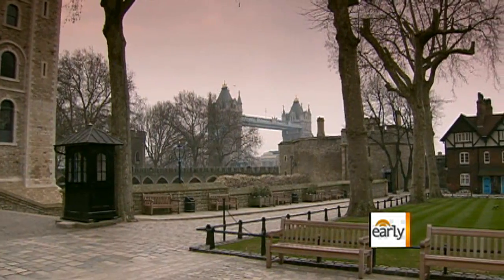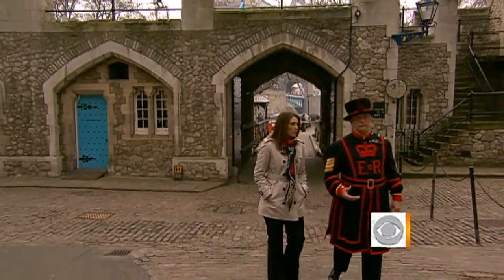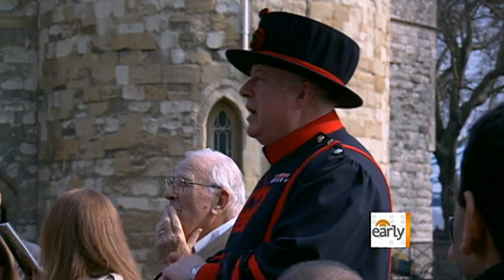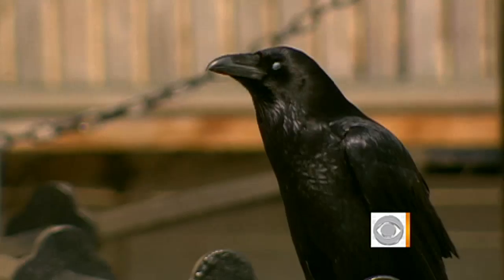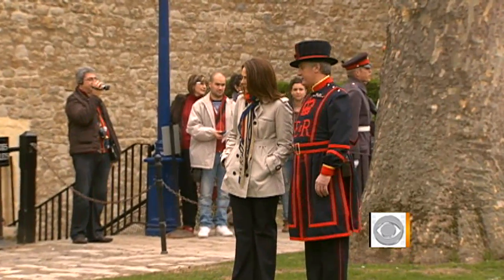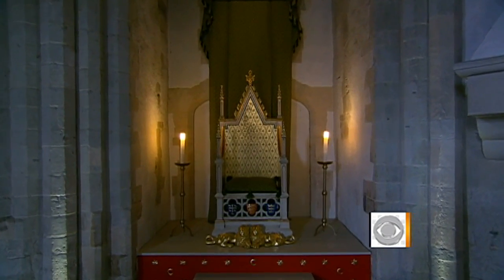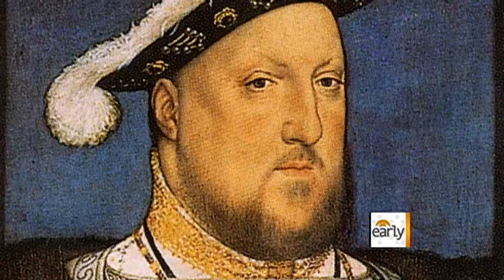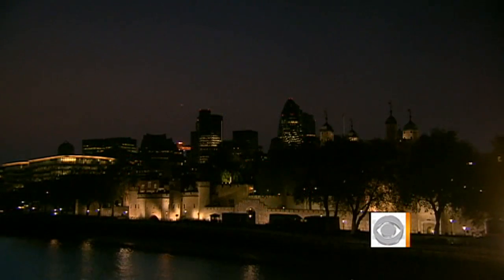Close-up look at Tower of London's secrets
Erica Hill took a guided tour of England's Tower of London and spoke with Chief Yeoman Warder John Keohane on what life is like guarding the historic landmark.